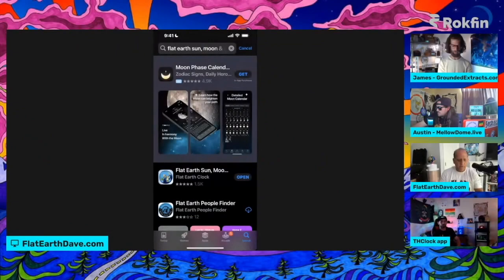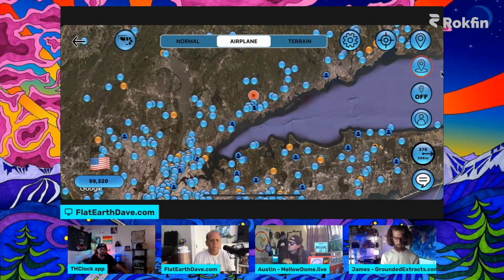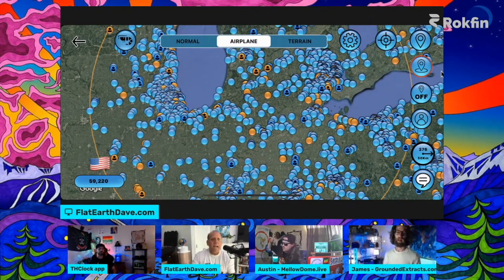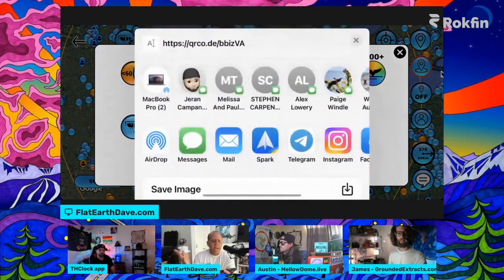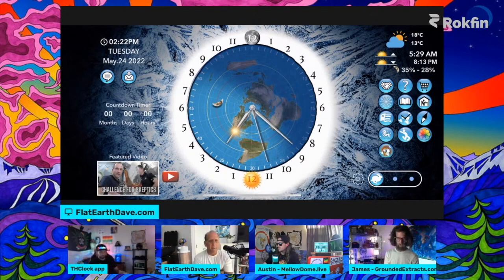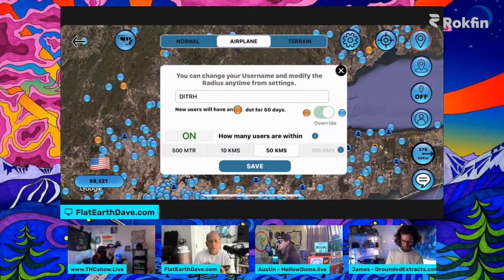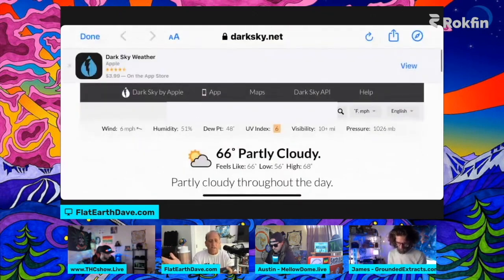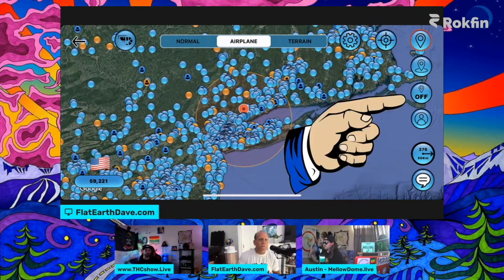The FE Friend Finder FEATURES run through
Flat Earth Sun, Moon & Zodiac Clock app by Blue Water Bay

To book Flat Earth Dave on your show and click the link at the top

If you want to know the truth about our flat world, watch these videos in order and there will be no turning back.

You might want to also get the app. Flat Earth Sun, Moon & Zodiac Clock app by Blue Water Bay

Tip in Pirate Chain (ARRR). Send to:   zs16epm69r9mfjf7eteyx4nrjd7gvslk0479j6mfpugkrwe5xnck9y86yvg8gw39d0n0gdgvjdfhc3

You can gift the app from an IOS device to another IOS devise within the same country.